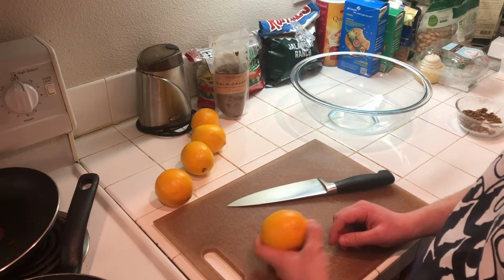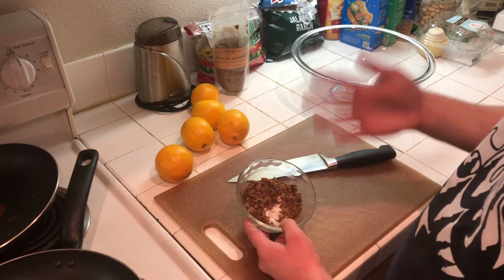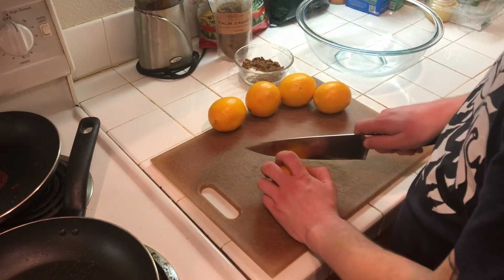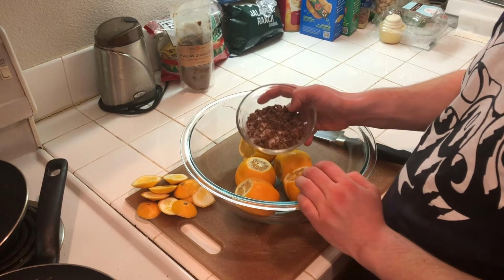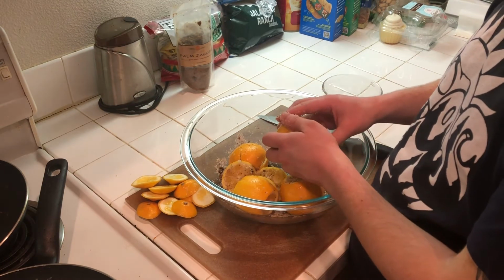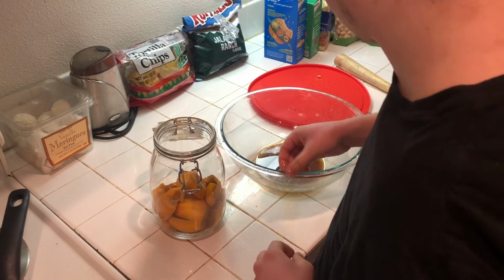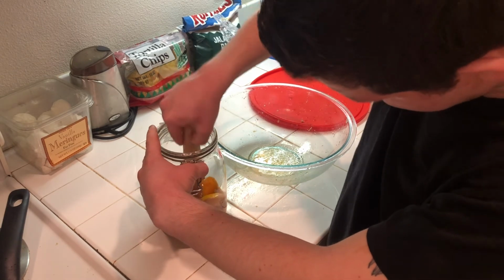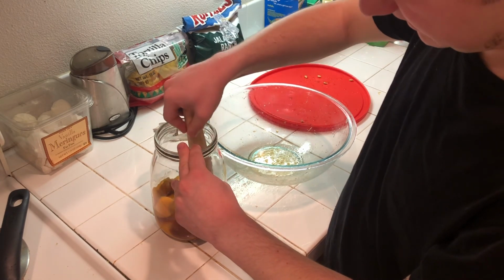How to Make Preserved Lemons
The year plus hiatus has finally ended! In this episode I show you the very easy and delicous way to make preserved lemons at home!

To make it my way, use palm sugar in place of white sugar.